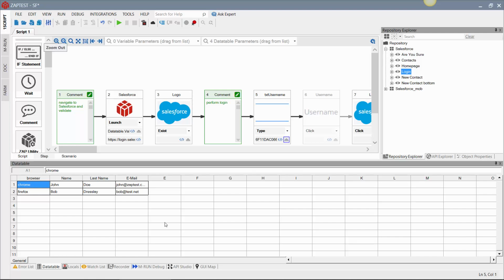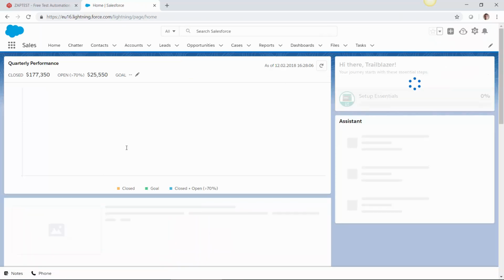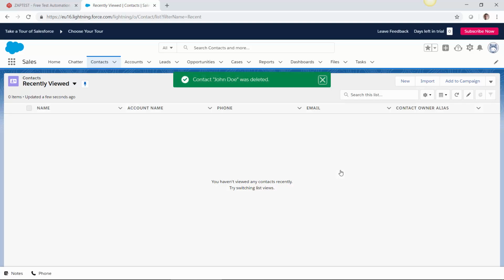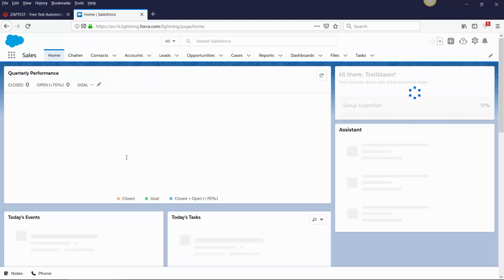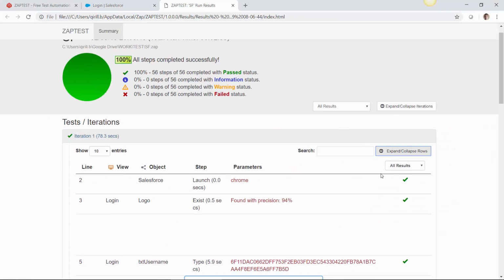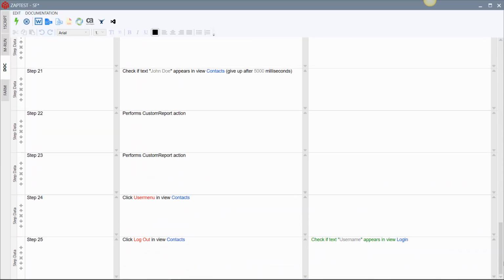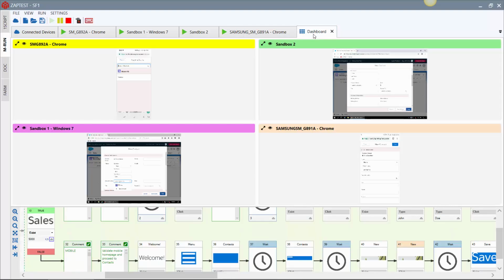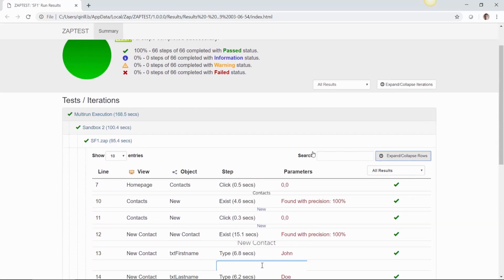Salesforce automation with ZAPTEST